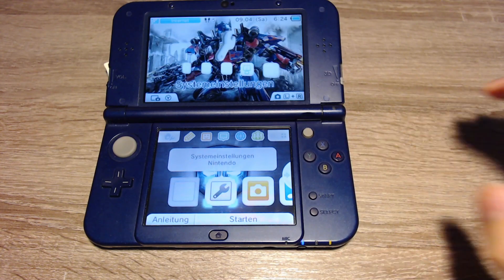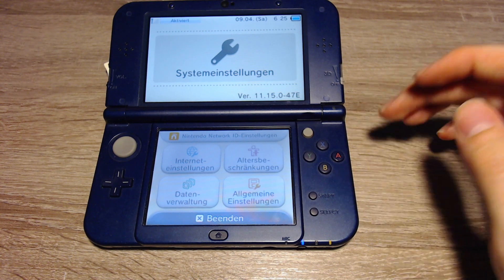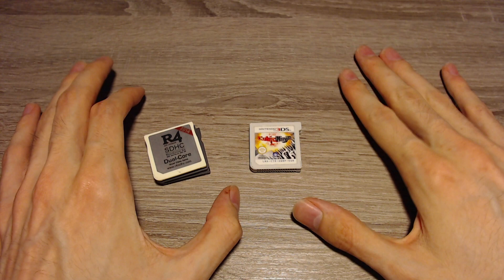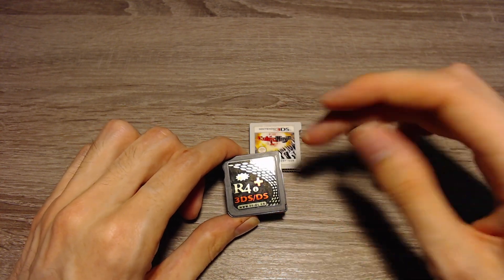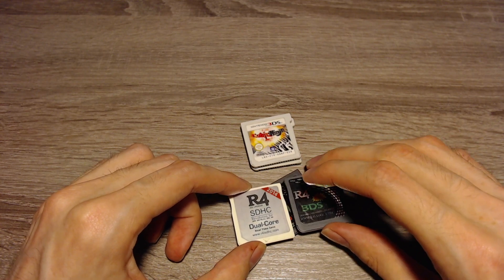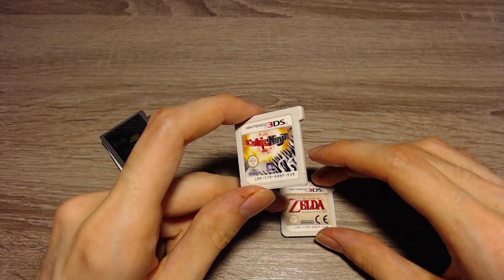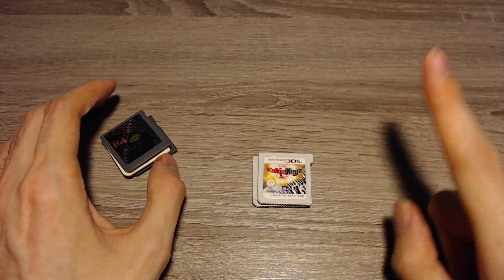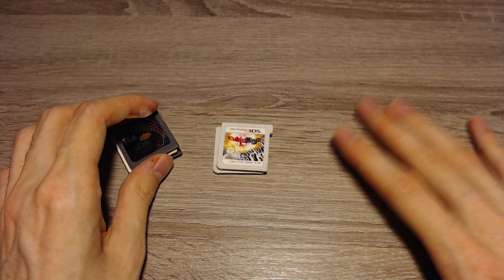3DS Version 11.15.0 - How can the Luma 3DS CFW be installed? (August 2021) [English|HD]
You can check for an option that works with 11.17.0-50 firmware!

Sadly the convenient browserhax options that we had with the 3DS version 11.14.0 got patched in the latest update. However, there are still a few different options to install the Luma 3DS Custom Firmware on your 3DS. This video is a list of the different options.